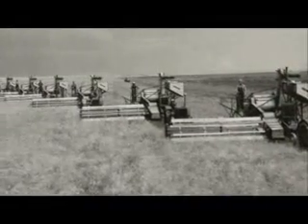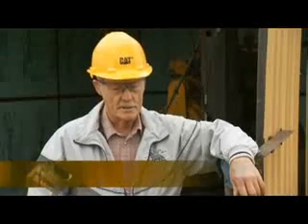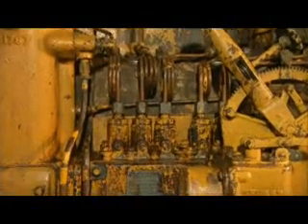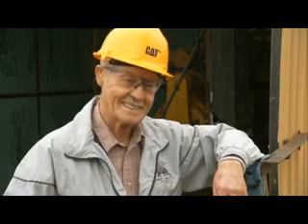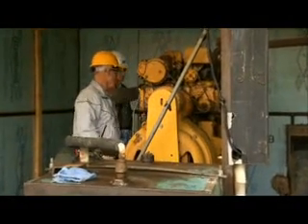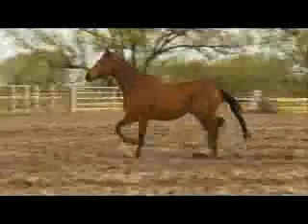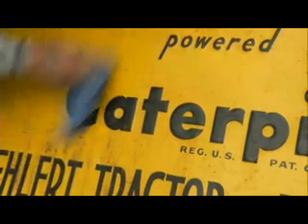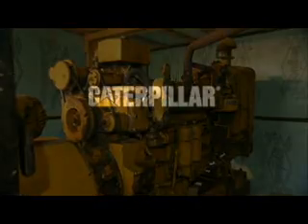Oldest working Cat® Generator Set on record in North America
Dick and Gene Bertrand have the oldest working Cat® generator set on record in North America. They have worked with their Cat dealer over the past 60 years to ensure proper maintenance practices to extend the life of their equipment.